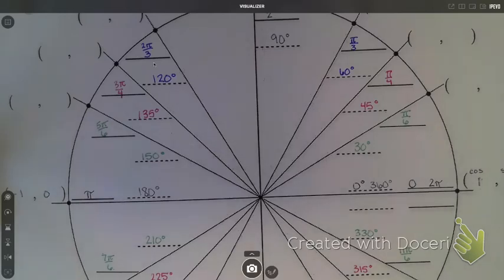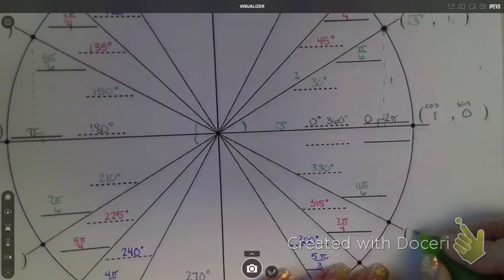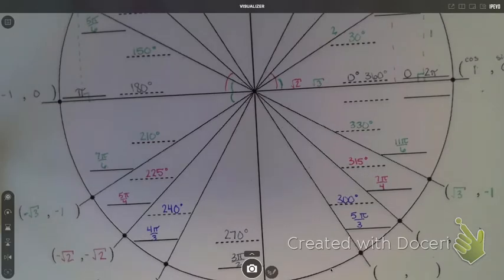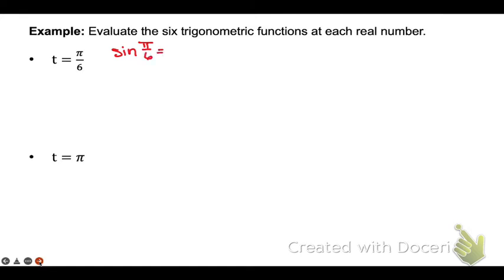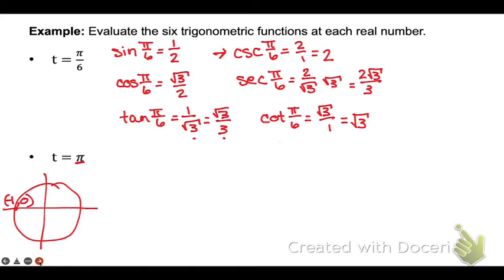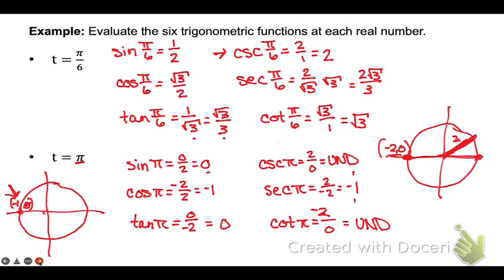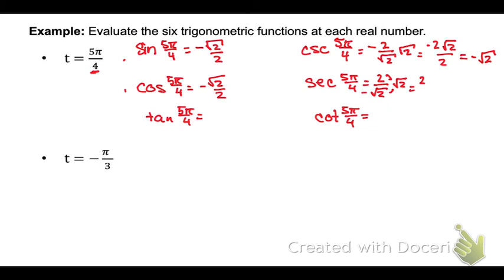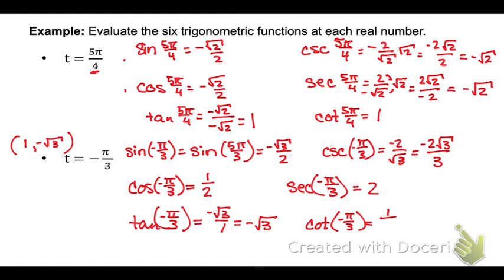PreCalc 4.3 (1/26/2022)